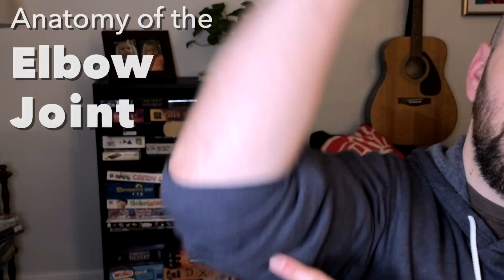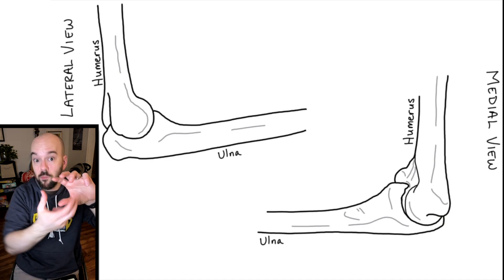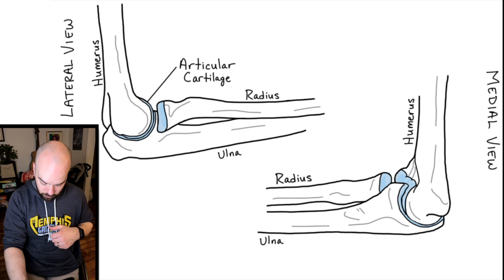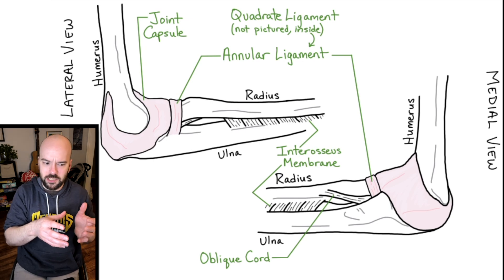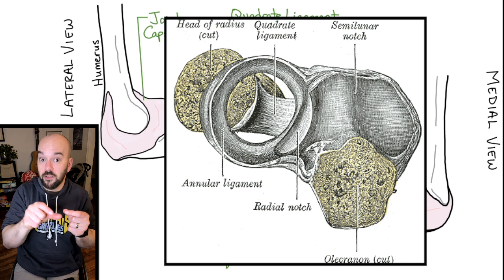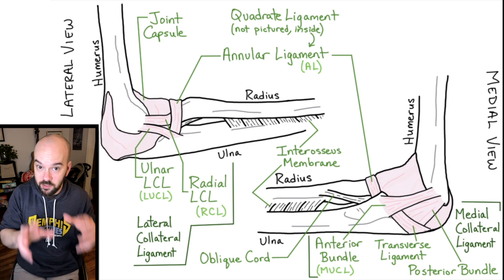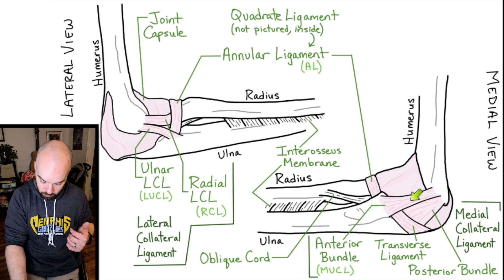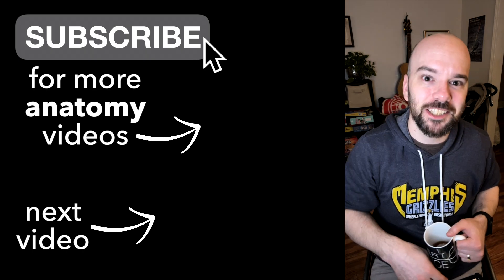Anatomy of the Elbow Joint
COMPLETE GUIDE TO THE SKELETAL SYSTEM ↙️

In this video, I describe the components of the elbow joint, including the bones, ligaments, and two muscles.

0:00 Introduction
0:30 Bones of the Elbow
3:52 Ligaments of the Radius and Ulna
4:45 Ligaments of the Elbow Joint
10:45 Quick Recap of Elbow Bones and Muscles
11:52 Biceps and Triceps Muscles
13:35 Review!
14:47 Endscreen

👕 Support Siebert Science and buy Siebert Science merch!

Images:
"Gray333" Henry Vandyke Carter, Public domain, via Wikimedia Commons